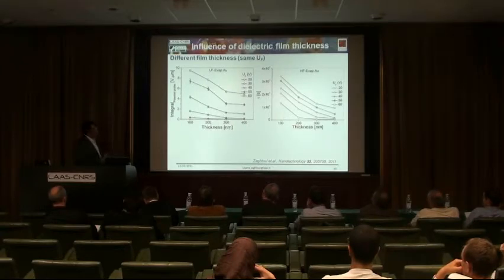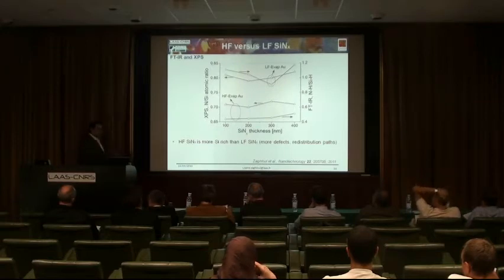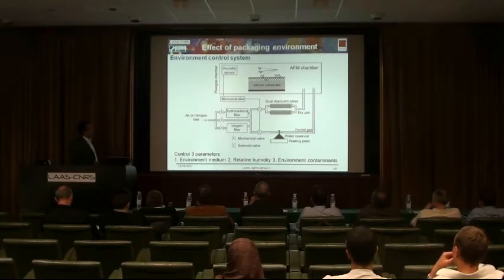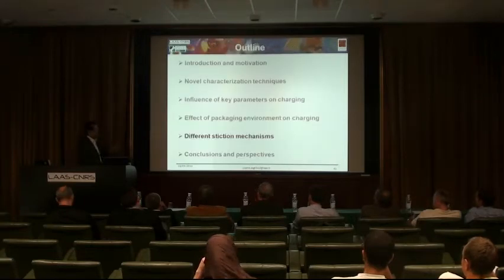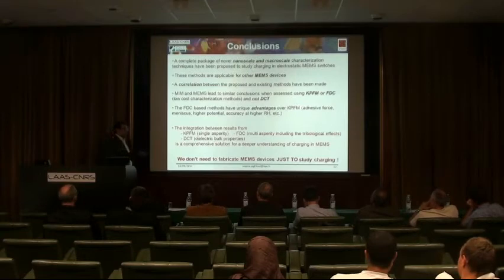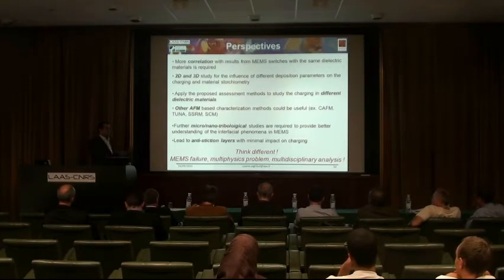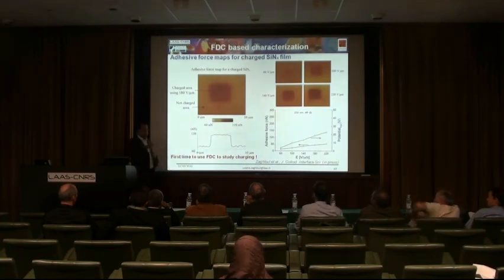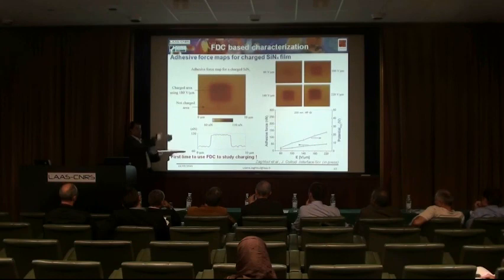02 defense 2.avi